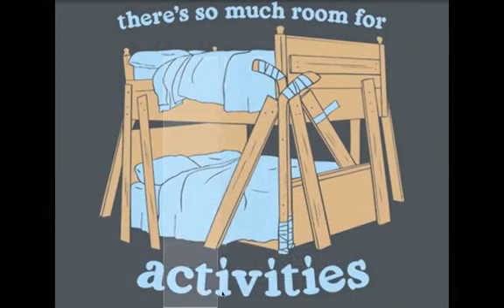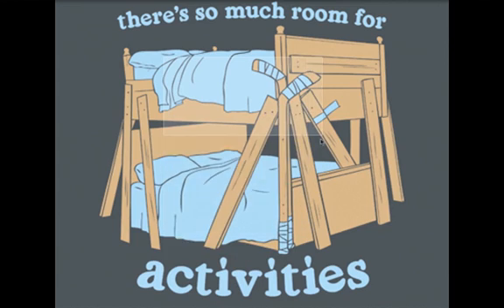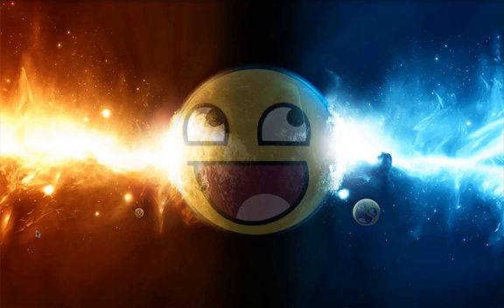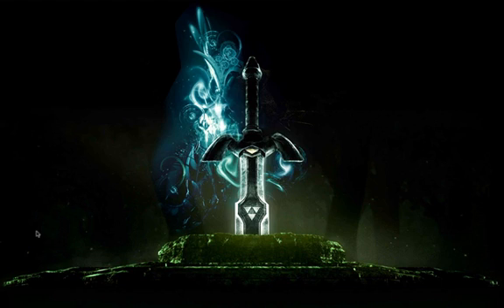My Server Ip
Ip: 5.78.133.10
Network: SuperVampirates_Server
Password: pig